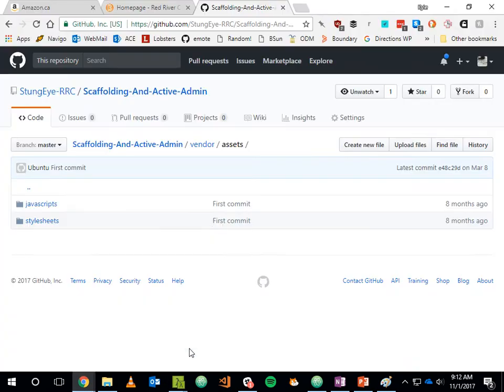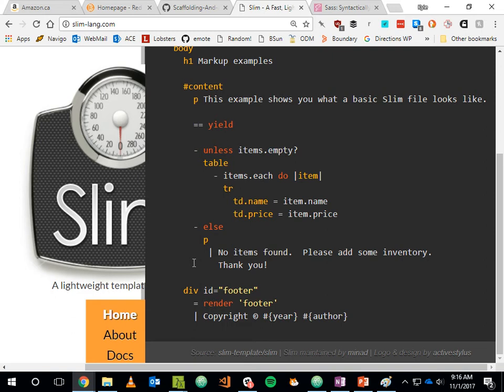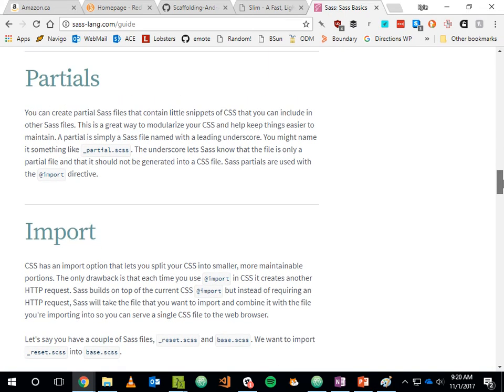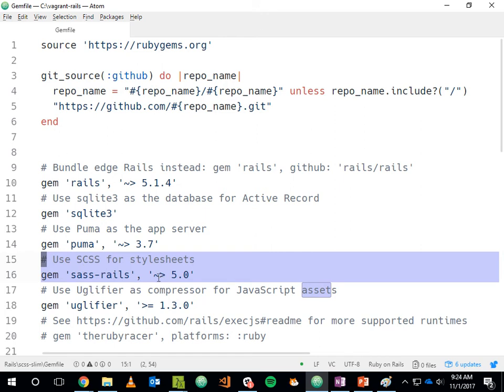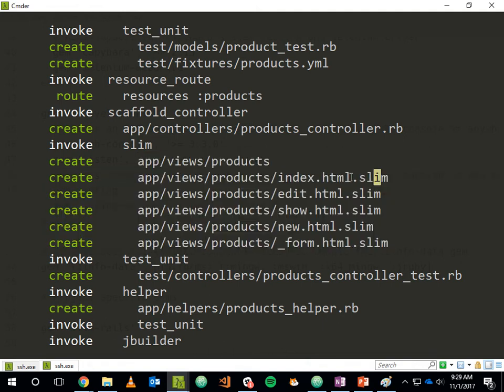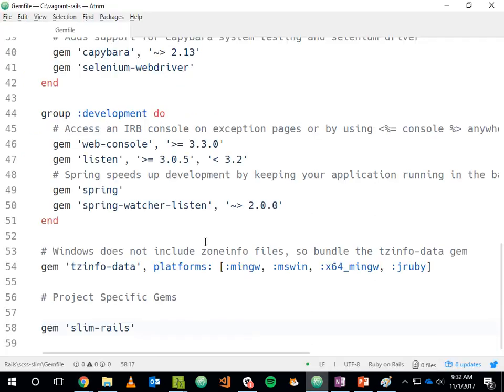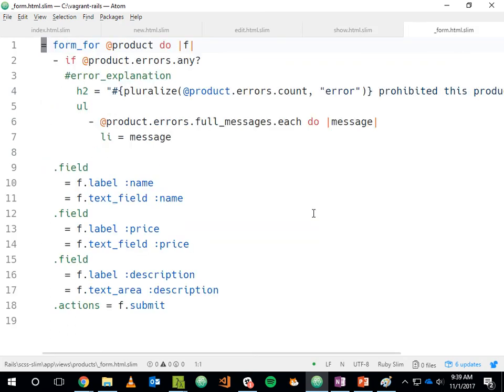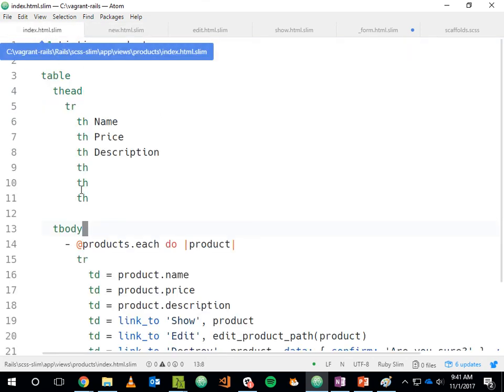SLIM And SCSS in Rails 5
High-level overview of trans-piled HTML and CSS along with a demo of using Slim and SCSS with Rails.